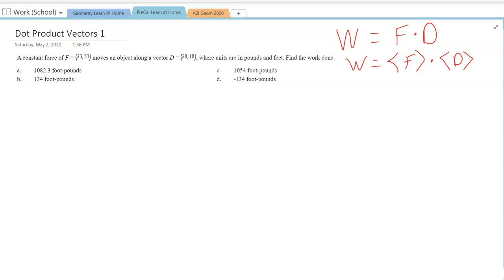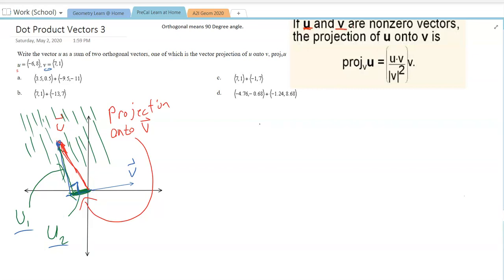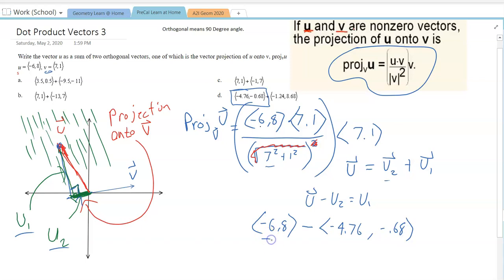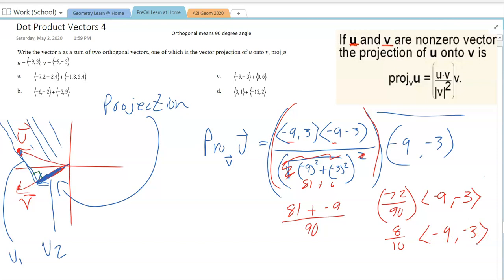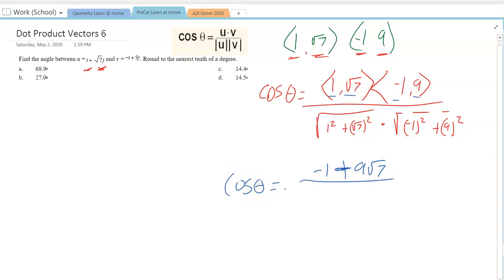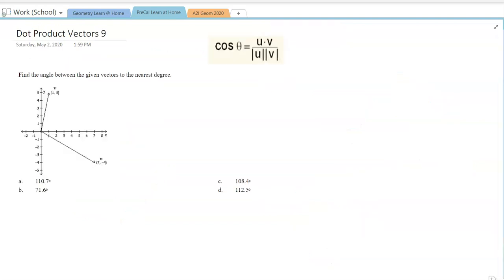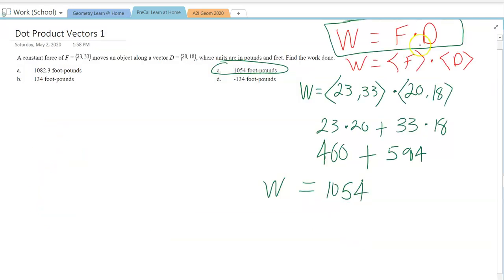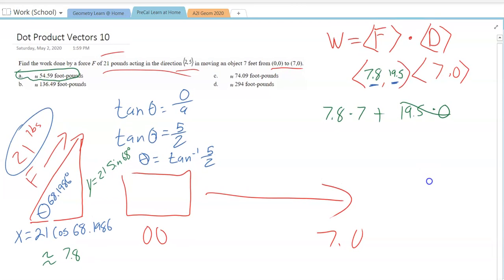PreCal Dot Product of Vectors practice 1-10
Edgenuity Learning at Home Precalculus Dot product of Vectors Practice Q 1-10